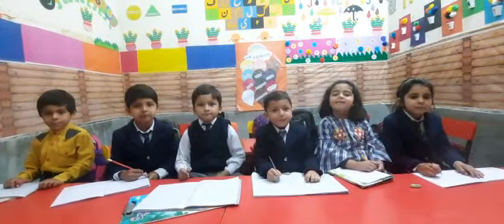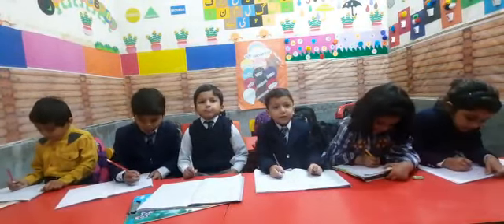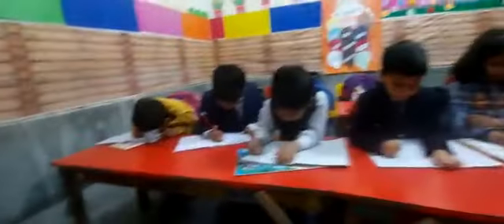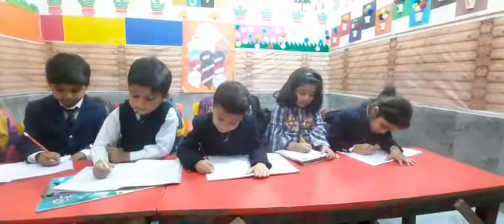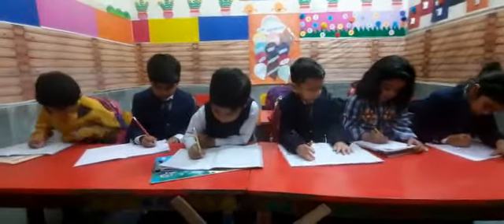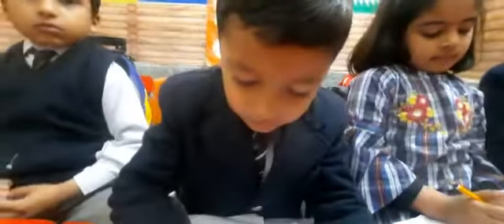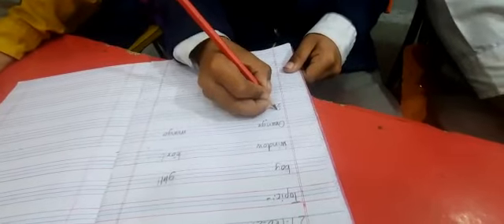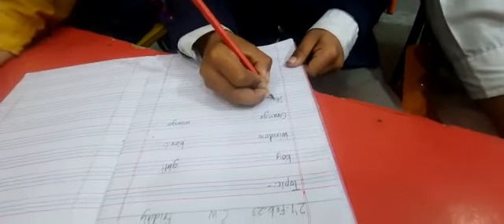The Smart Bagless School